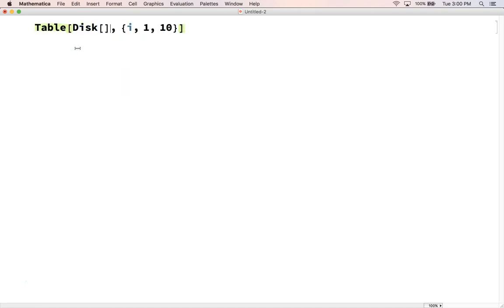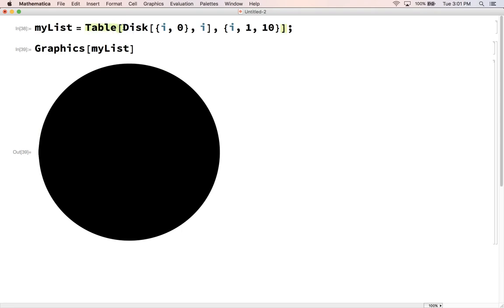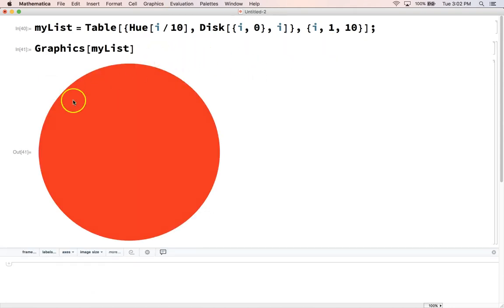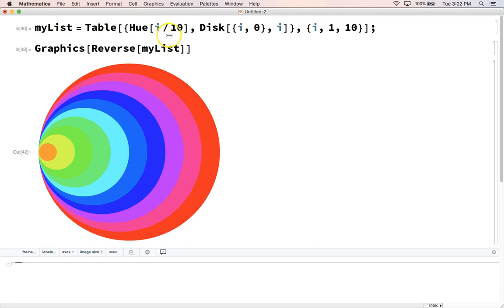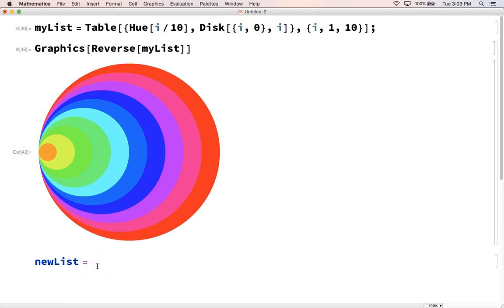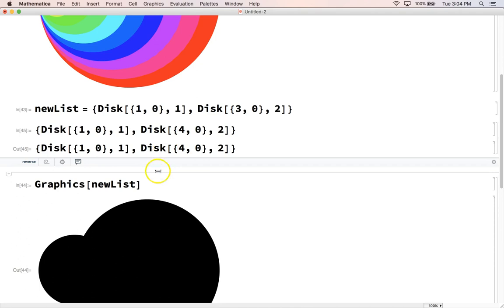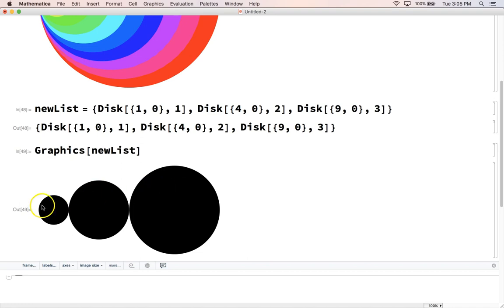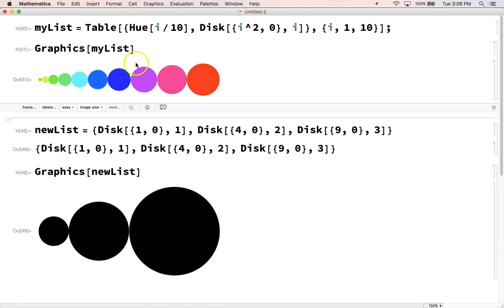A row of disks